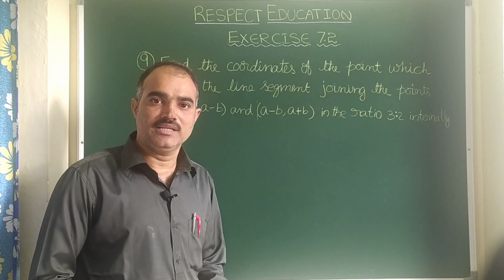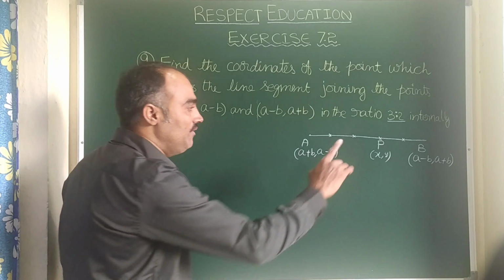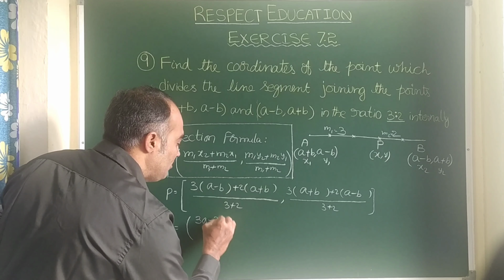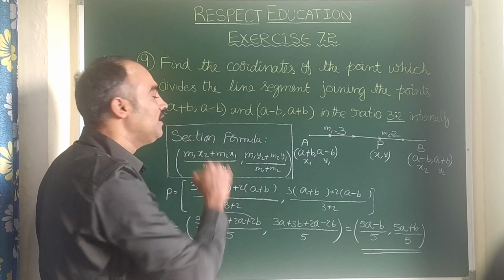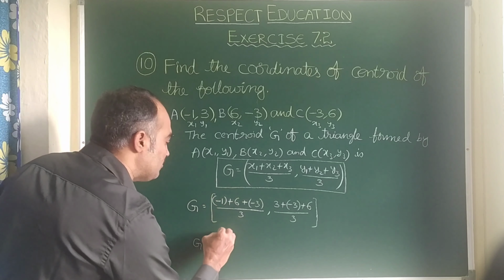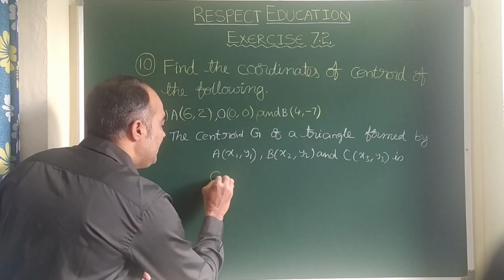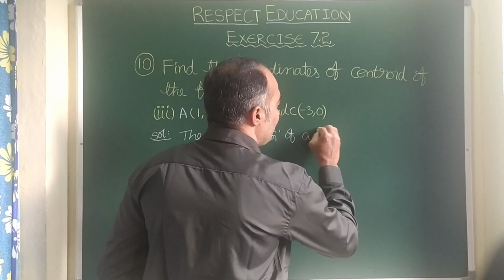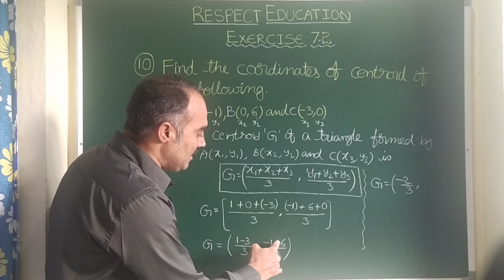Chapter 7|COORDINATE GEOMETRY|Q.NO.9&10|EXERCISE:7.2|CLASS10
Chapter 7 COORDINATE GEOMETRY Exercise 7.2 Q.No 9 and 10 Class 10 Mathematics

In this session we learn the concept of dividing line segment joining two given points in the given ratio internally.

We also learn the application of centroid formula using which we are able to find the centroid of the given triangle.

We are able to understand  the process of finding required points in a clear and detailed manner.

Regards,
Respect Education.